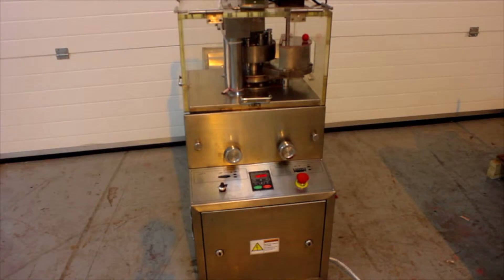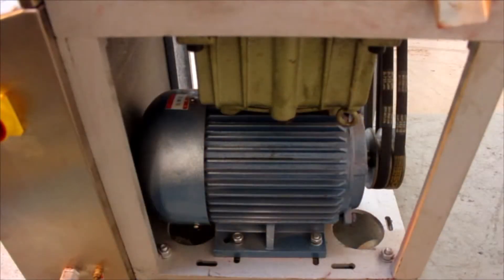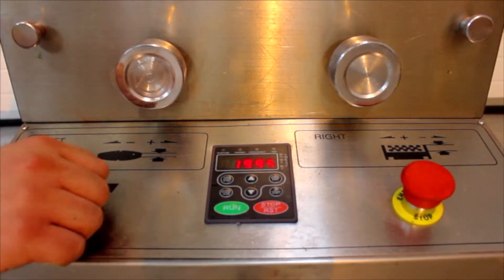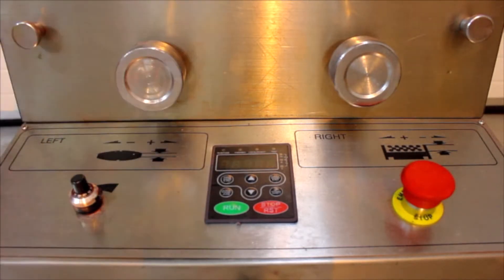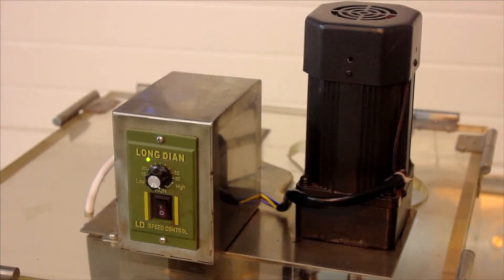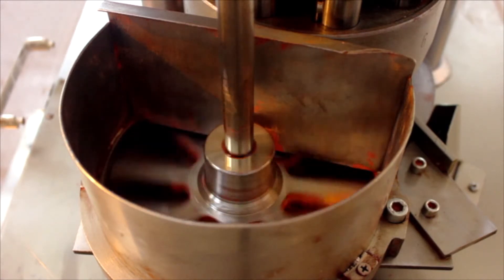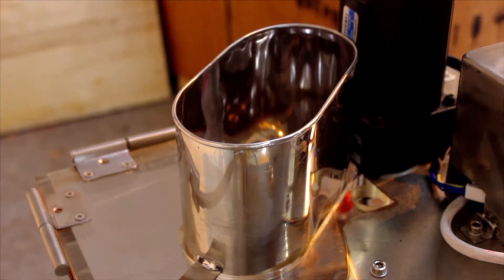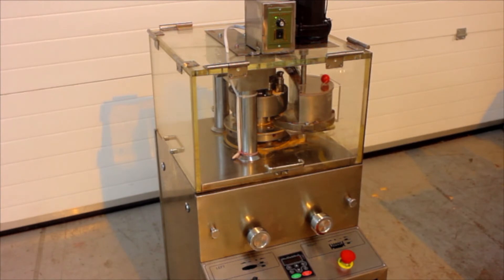Introductory Video To The RTP9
A promotional video made for LFA, taking you through a step by step guide on how to use the RTP9